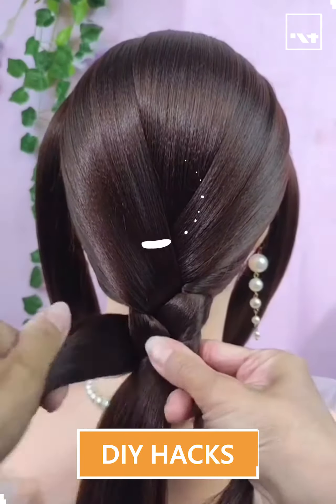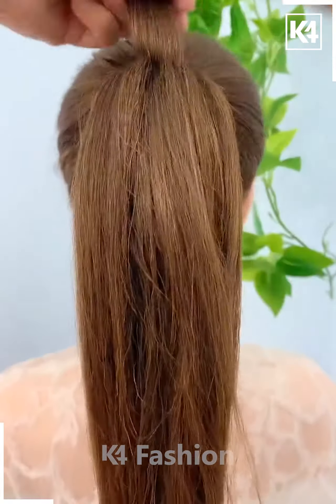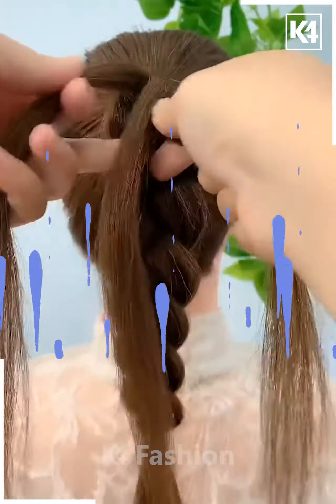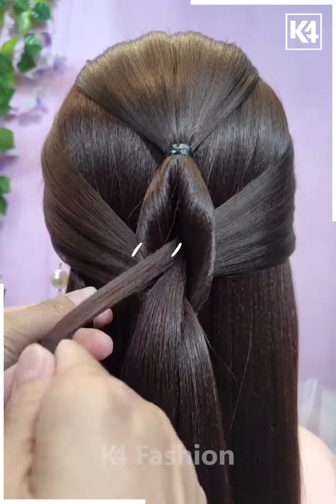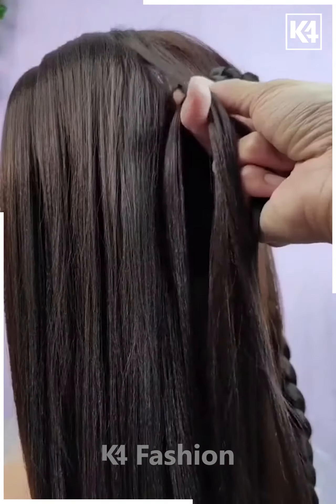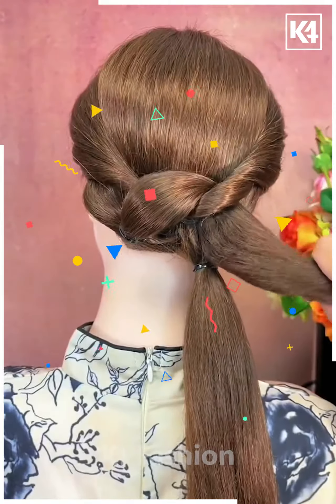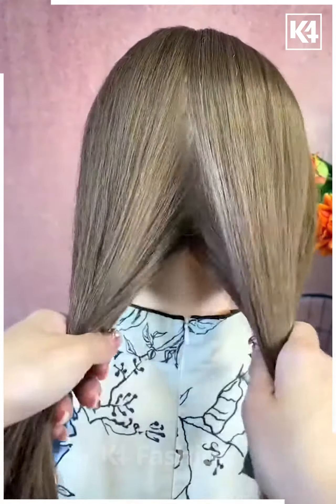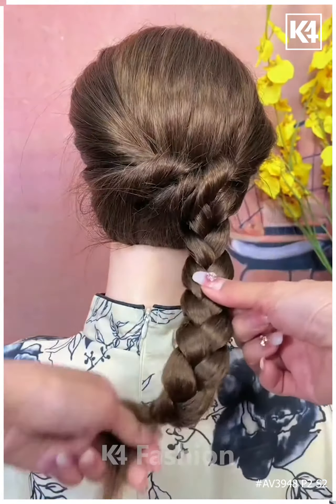Effortless Hair Buns Step by Step Tutorial for Elegant Styles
Get ready to master the art of creating Effortless Hair Buns with this comprehensive step-by-step tutorial! Whether you're looking to achieve a laid-back bun for everyday wear or an elegant style for a special occasion, this video has got you covered. From simple techniques to pro tips, this tutorial has everything you need to create the perfect hairstyle for any occasion. Say goodbye to bad hair days and hello to flawless buns with this easy-to-follow guide. Watch till the end for all the secrets to nailing that perfect hairstyle every time!
Easy Hairstyles
Messy Bun
How To
Hair Styling
Low Bun Hairstyles
Simple Updo

TIMESTAMPS:
0:01 - Dividing hair into sections and making braids
0:19 - Creating a ponytail and adding braids
0:29 - Pulling out hair from braids and creating more braids
0:49 - Pulling hair inside out and fixing hair
0:59 - Making braids and tying with an elastic
1:12 - Creating a bun on both sides
1:22 - Tying hair and pulling it inside out
1:35 - Tying hair and making a cute little bun
1:45 - Dividing hair into two sections and rolling
1:58 - Creating a bun, attaching it, and accessorizing

In this Effortless Hair Buns Step by Step Tutorial for Elegant Styles, you will learn how to create a variety of stunning bun hairstyles. 🌸 Whether you're looking for a quick and easy updo or a glamorous hairstyle for a special occasion, this video has got you covered.

Starting at 0:01, the tutorial demonstrates how to divide your hair into three sections and create braids. These braids are then attached, resulting in a beautiful and intricate hairstyle.

At 0:19, a different technique is shown, involving creating a ponytail and adding braids to it. This adds an elegant touch to a simple bun hairstyle.

For those looking for a more textured and voluminous hairstyle, starting at 0:29, the tutorial shows how to pull out hair from the braids and create additional braids. This gives the bun a fluffy and chic look.

At 0:49, a unique method is demonstrated, where the hair is pulled inside out and fixed for a sleek and polished appearance.

If you prefer a more intricate and detailed hairstyle, at 0:59, you'll learn how to make braids and tie them with an elastic, resulting in a sophisticated bun hairstyle.

Looking for a cute and playful hairstyle? At 1:12, the tutorial showcases how to create a bun on both sides of the head, giving a youthful and fun vibe.

For a chic and stylish look, at 1:22, the hair is tied and pulled inside out, creating an elegant bun hairstyle that complements any outfit.

If you want to achieve a sleek and polished look, at 1:35, you'll discover how to tie your hair and make a cute little bun, perfect for formal occasions.

For a slightly different style, at 1:45, the tutorial demonstrates dividing the hair into two sections, rolling them, and creating a bun. This hairstyle can be accessorized with clips for a glamorous touch.

Finally, at 1:58, you'll learn how to tie your hair on both sides, following the tutorial's instructions, resulting in a chic and classy bun hairstyle.

With these step-by-step instructions, anyone can achieve beautiful and elegant bun hairstyles. Whether you have long hair or medium hair, these quick and easy DIY hairstyles will help you elevate your hair game. So, grab your favorite hair accessories and get ready to rock these stunning bun hairstyles! 💁🏻‍♀️💖